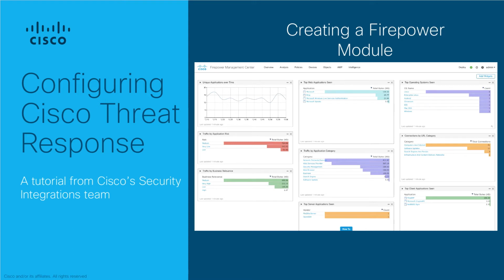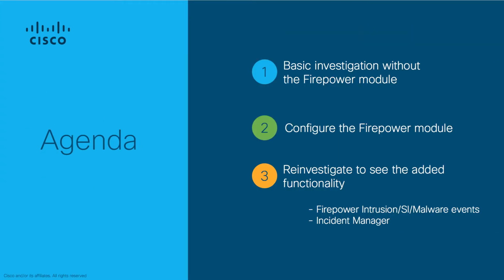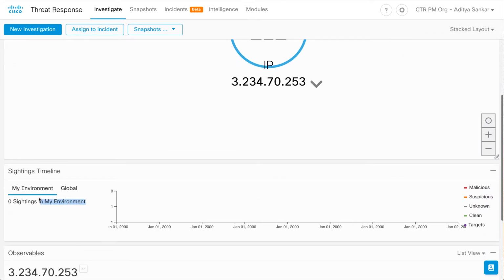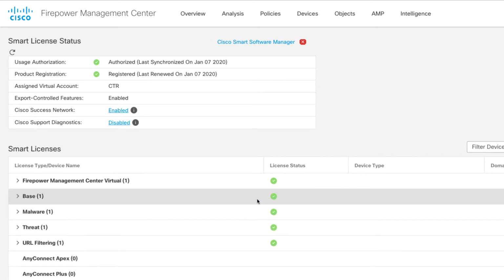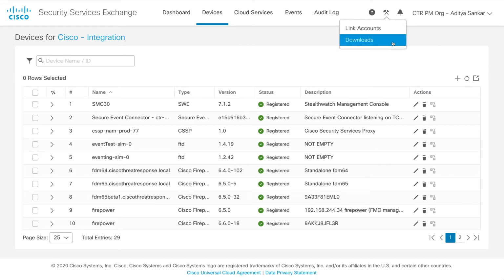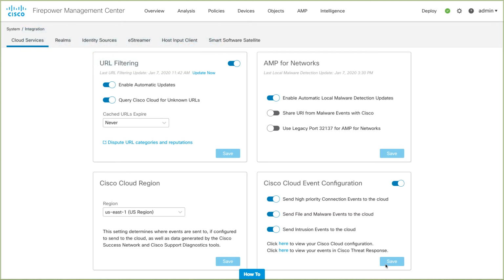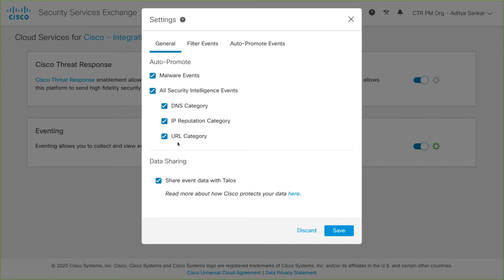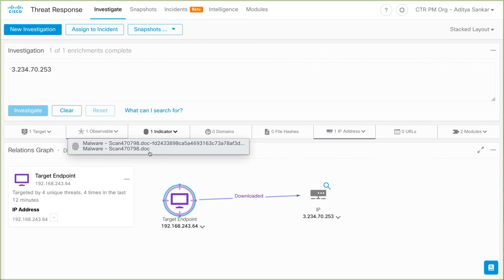Cisco Threat Response Configuration Tutorials - Firepower module (FMC)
How to configure your Firepower module in Threat Response using Firepower Management Center. Including before and after demonstrations of an investigation, showing what a difference this module makes to your Threat Response capabilities.